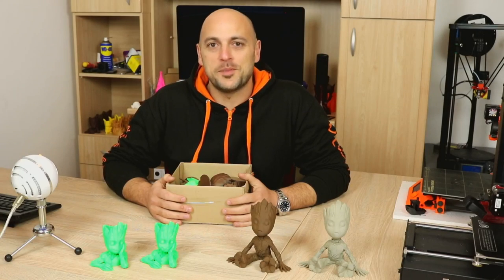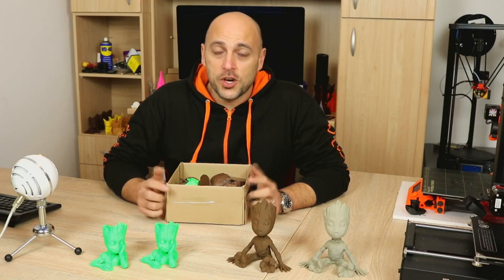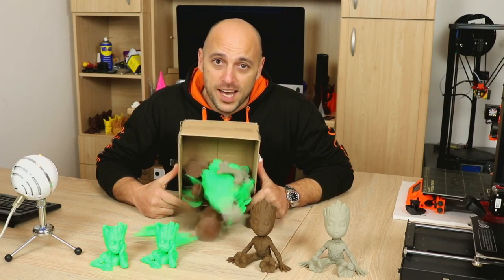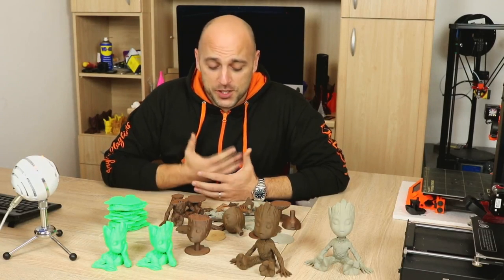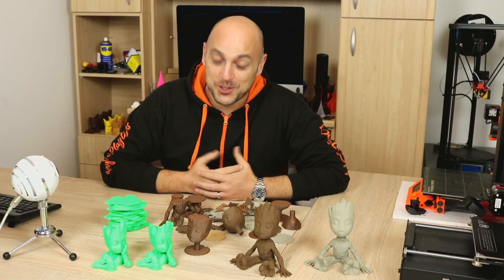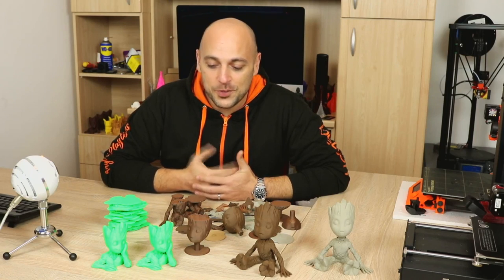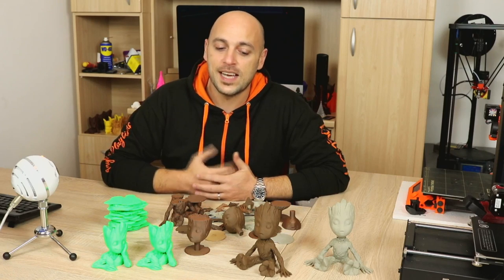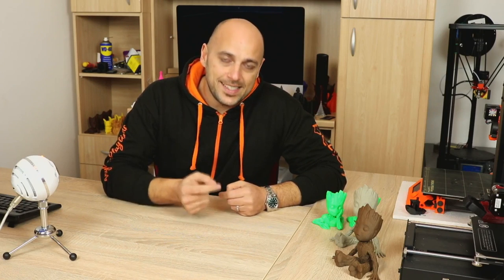3D Printing Lessons Learnt So Far - Tips and Suggestions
After having failed miserably so many times and learnt so much in the process, i decided to share all the stuff i learnt so far and give a few tips and tricks which i have learnt along the way in the hope that it may help some of you makers. Enjoy

Shoutout to Vicky Somma who is all about embracing failures, and rightly so!